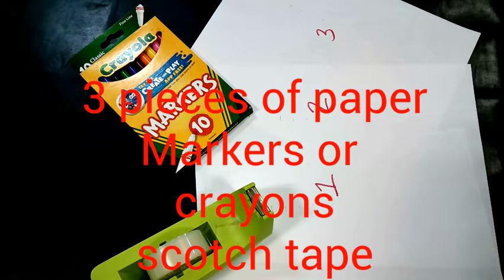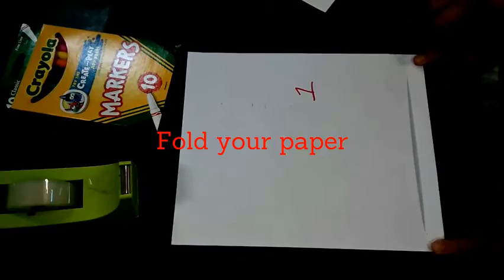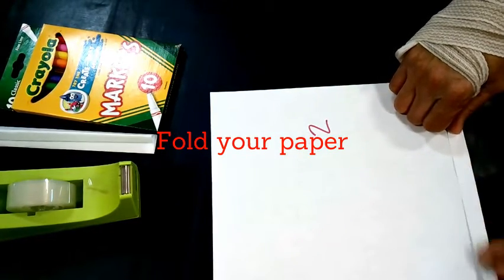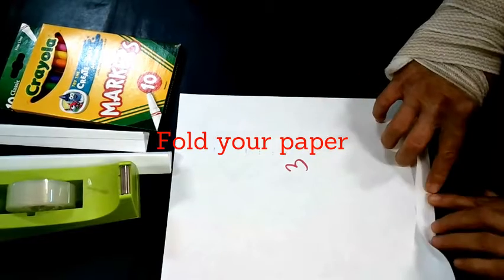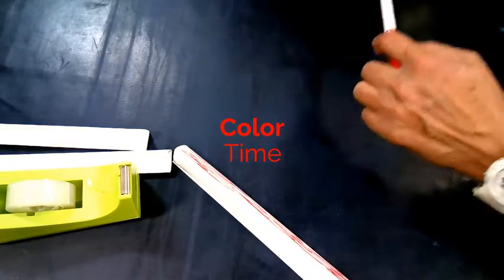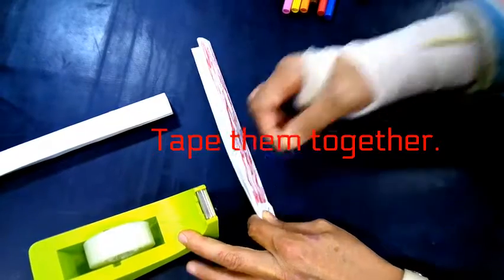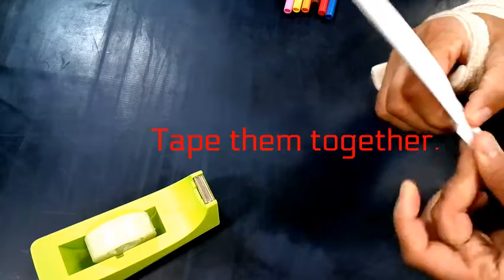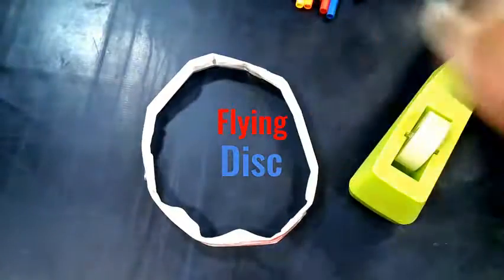How to make a flying disc with paper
Ms. Gerace shows us how to make a flying disc with house hold items.